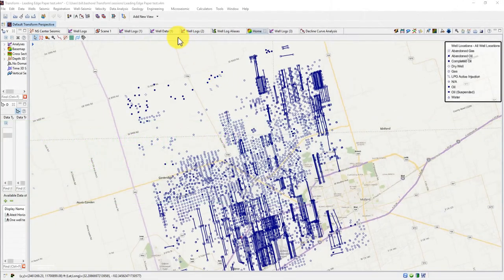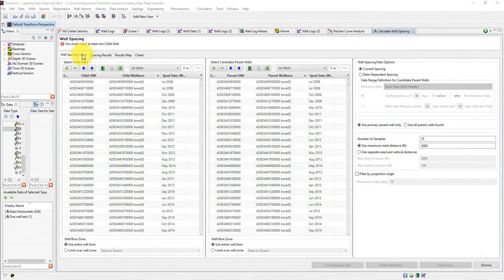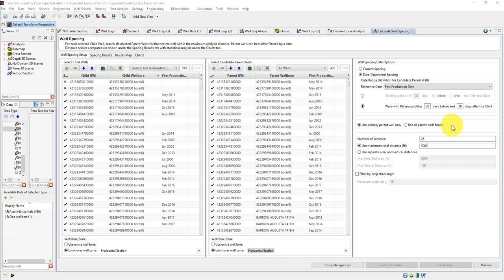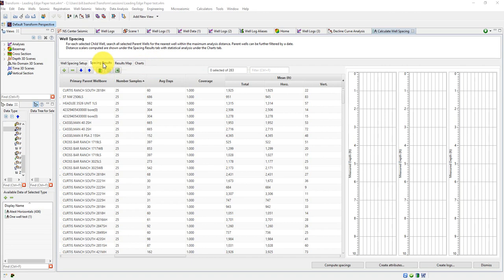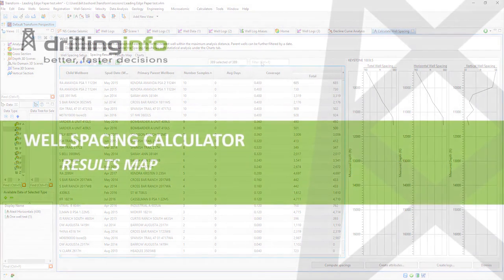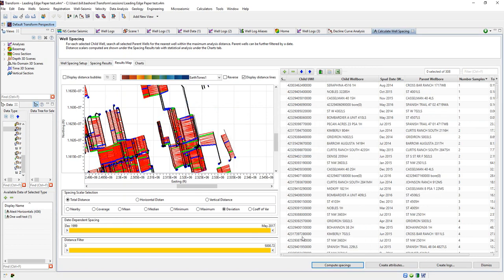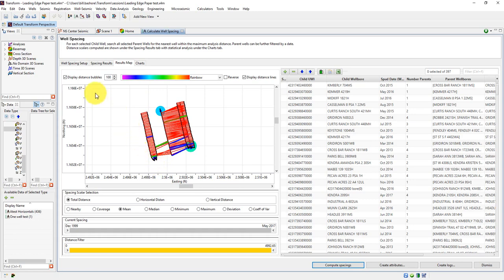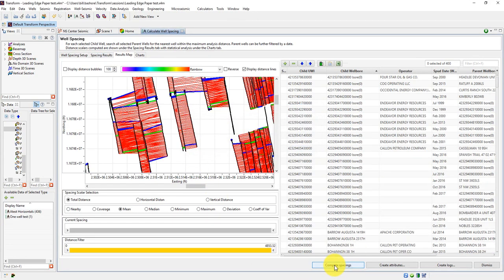Well Spacing in Enverus Subsurface Studio (ESS) [HOW TO]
The Enverus Subsurface Studio's Well spacing calculator is a utility to compute distances between and among wellbores. Users can input parent and child well candidates plus date information to use in this investigation. This workflow will walk users through the data set up, results & charts, plus theory behind the tool, examples and tips.